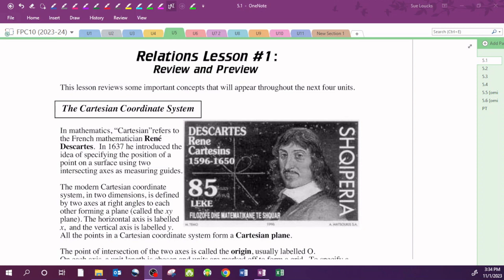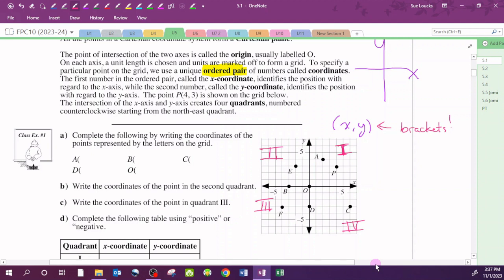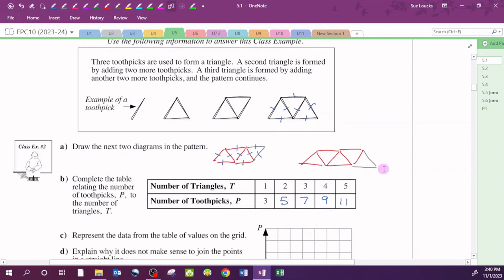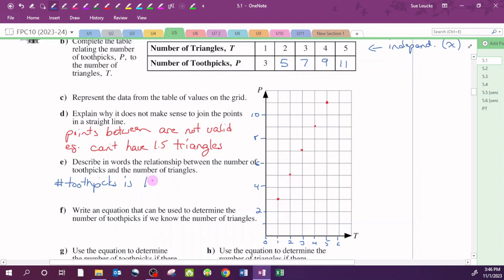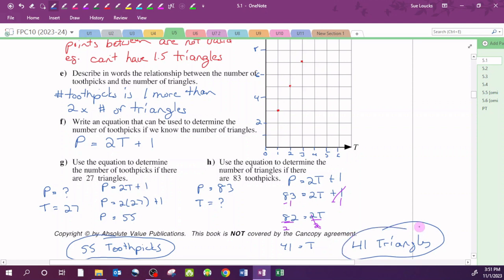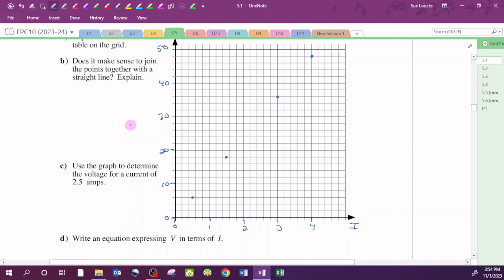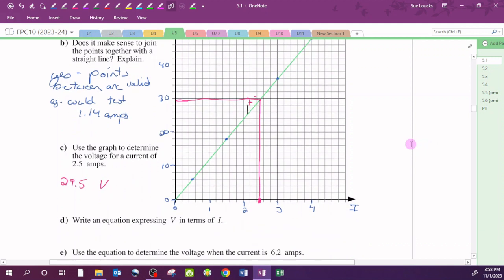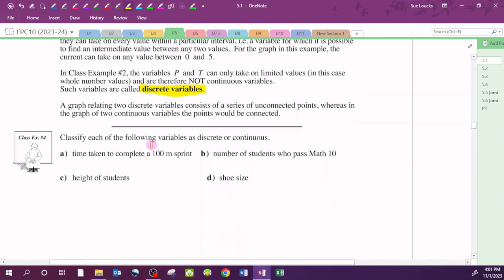FPC10 Lesson 5 1 Functions review